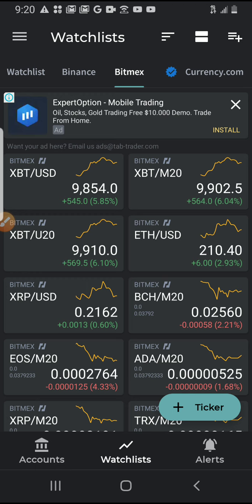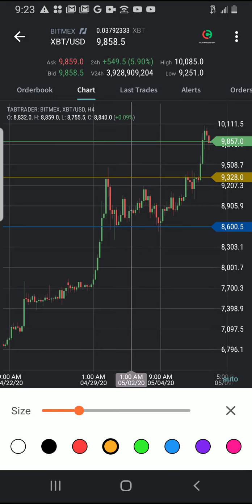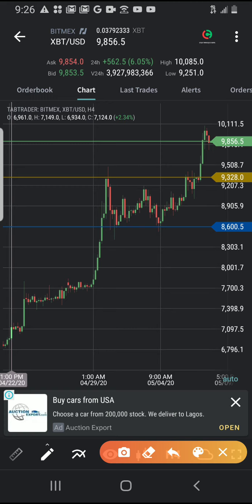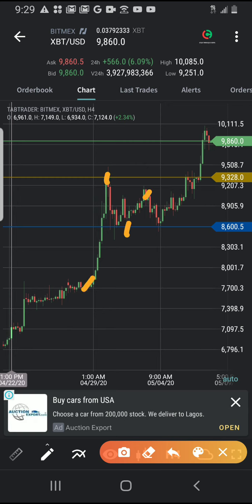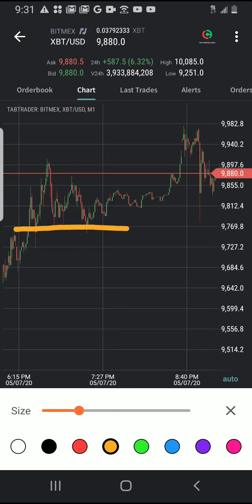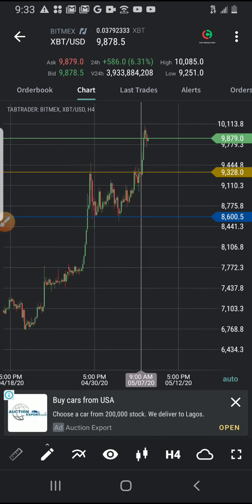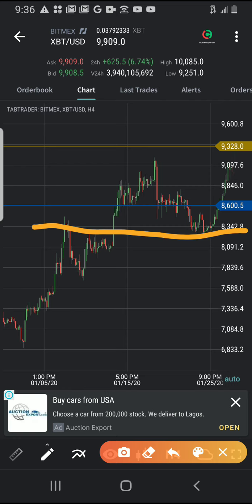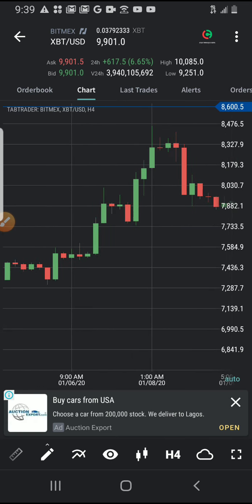INTRODUCTION TO SUPPORT AND RESISTANCE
Understanding how S/R works